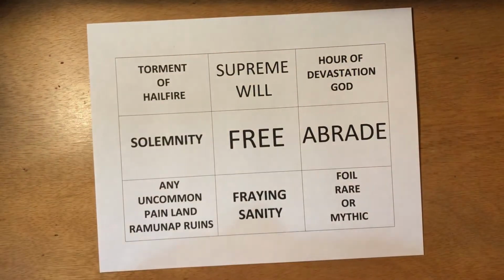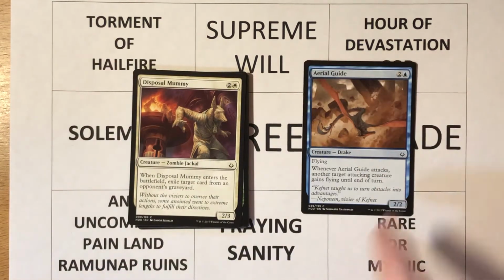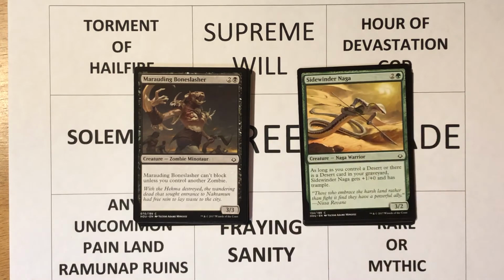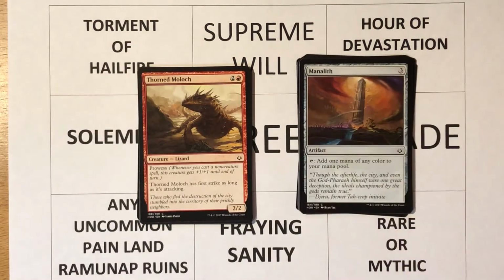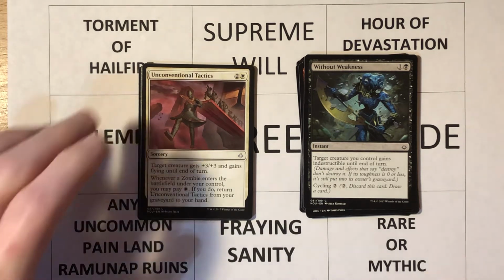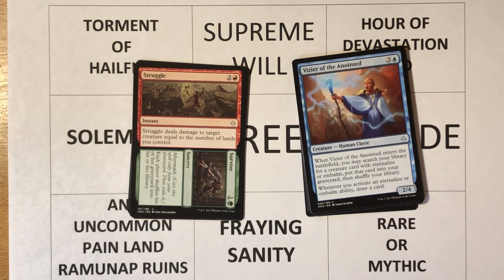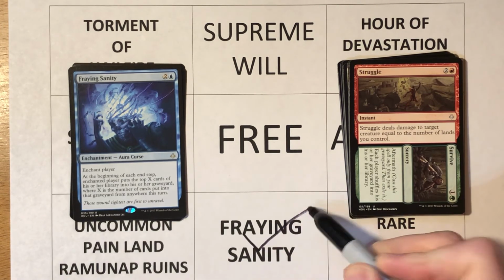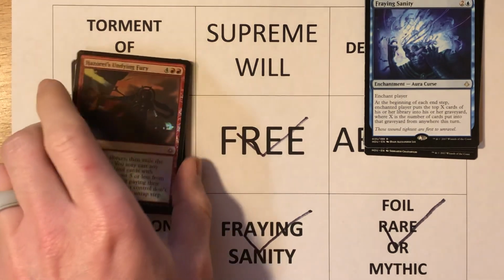Magic the Gathering Hour of Devastation Booster Pack #2 in Bundle Bingo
Preview Video: Magic the Gathering Hour of Devastation Bundle Bingo